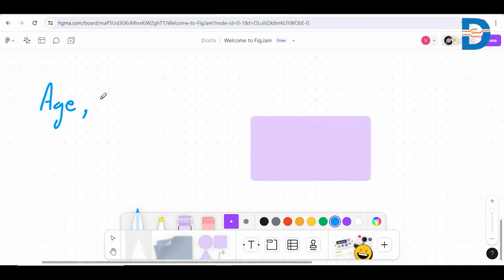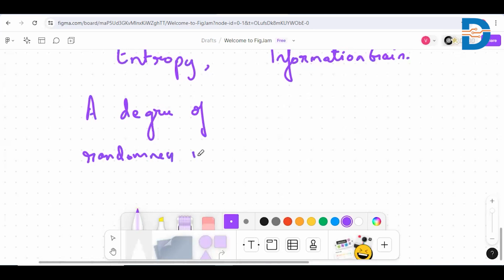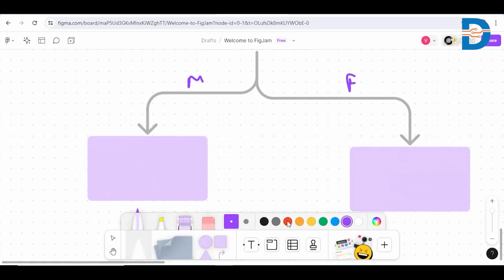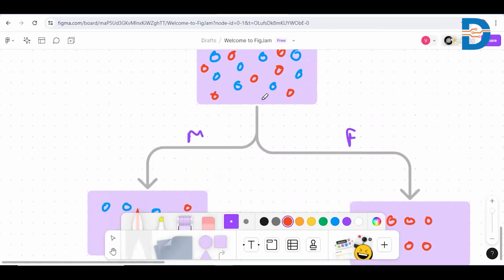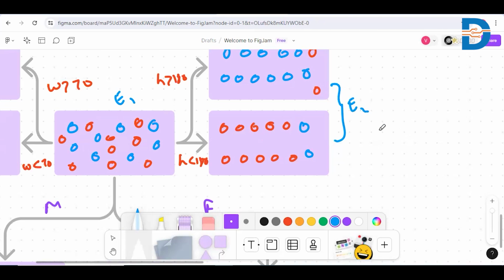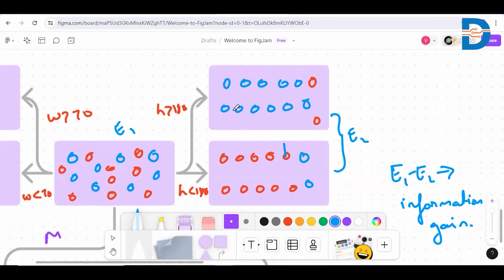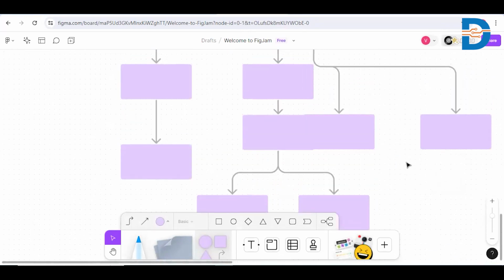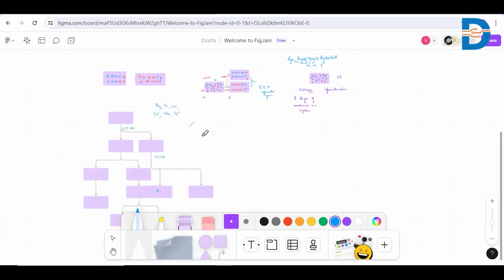Decision Trees Guide for Beginners | Machine Learning Tutorial | DataMites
Learn the basics of decision trees in this beginner-friendly guide! We'll explain how decision trees work, their key concepts, and how they can be used in machine learning. Perfect for those new to data science and looking to understand this powerful tool. Watch now to get started!